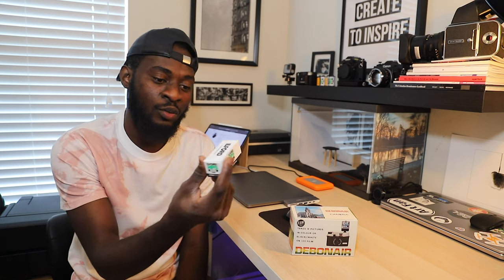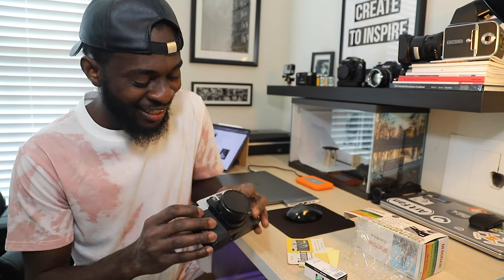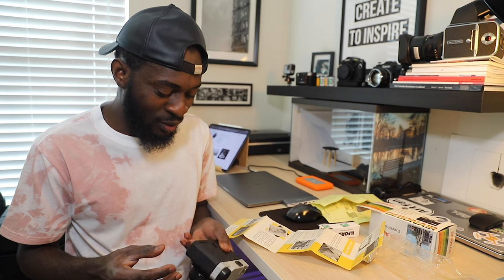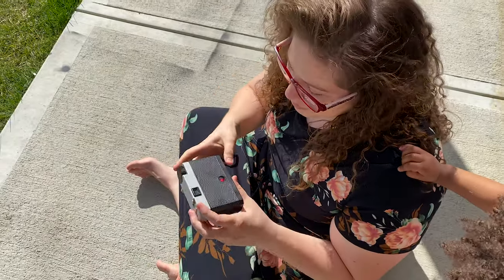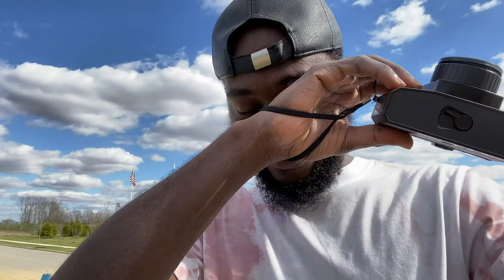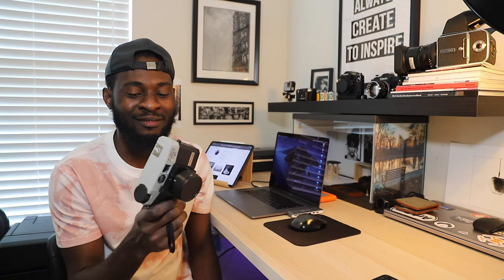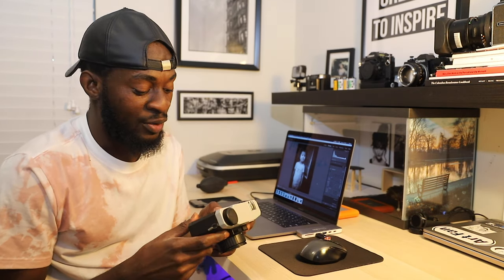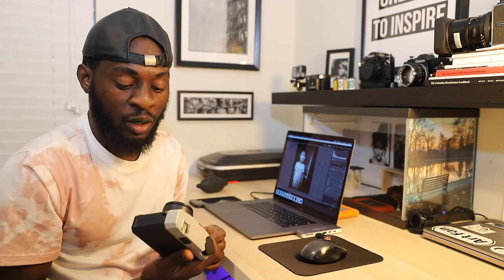Shooting ilford HP5 With A Debonair Plastic Camera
Last week my friend Shawn gifted me with a very interesting Camera, its a Plastic Camera from FPP that shot 120 film . Had some fun putting it to test even though I failed at it. Well I wish you find this interesting and don't forget to Keep creating to Inspire.